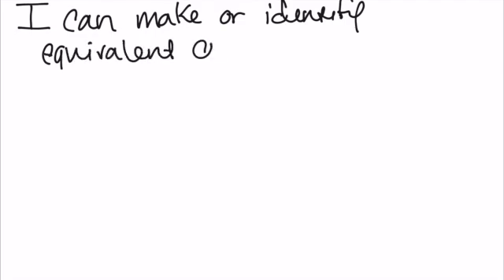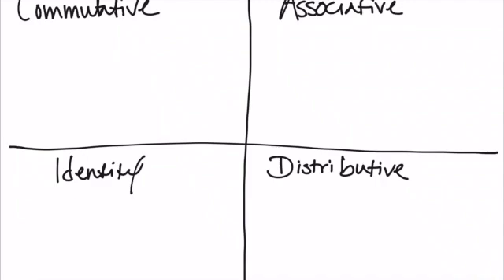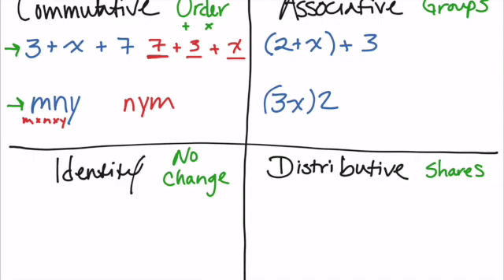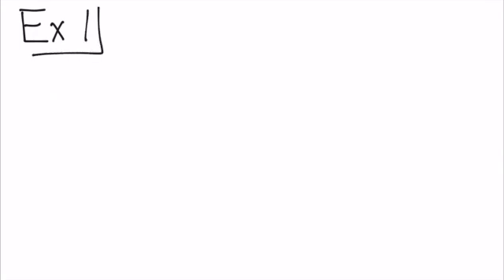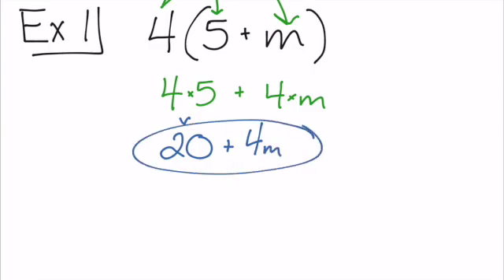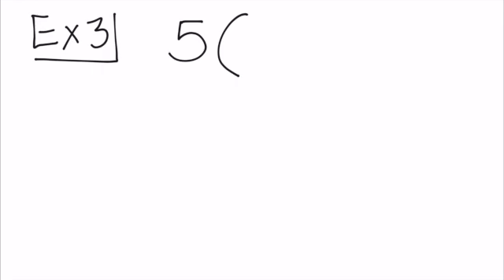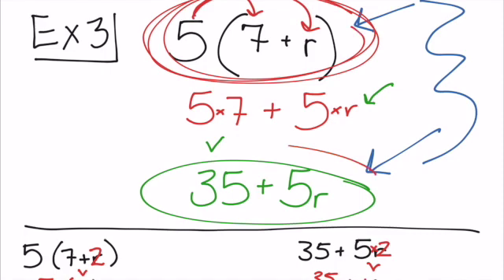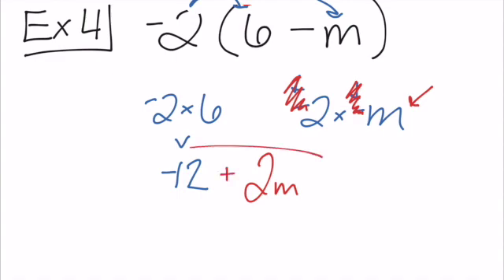Number Properties Lesson Video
This video is about Number Properties Lesson Video